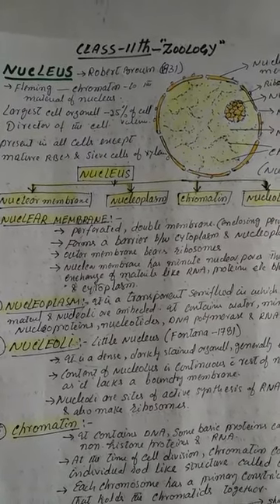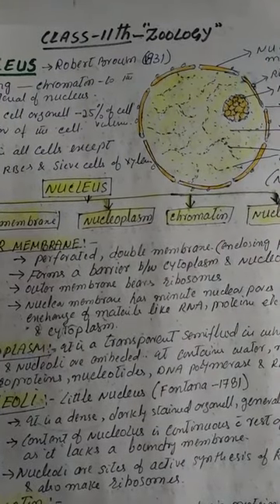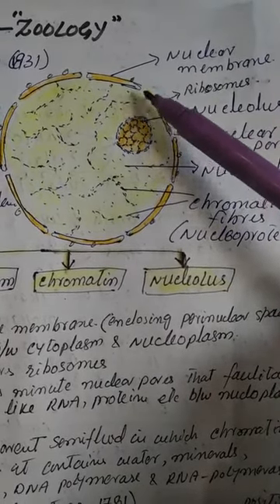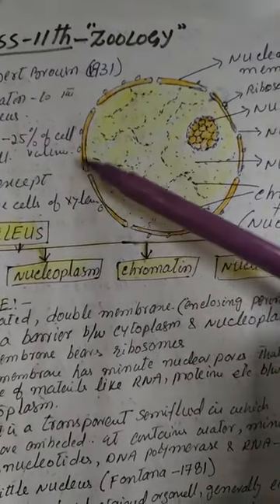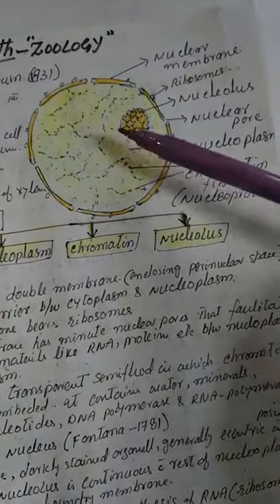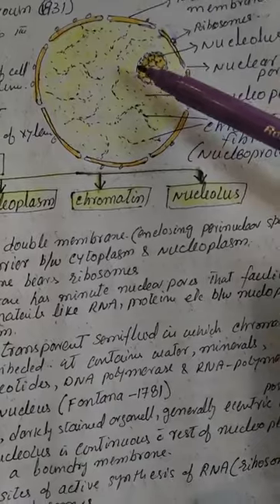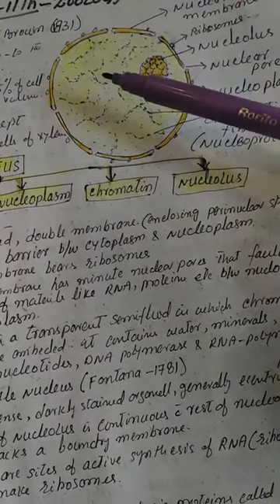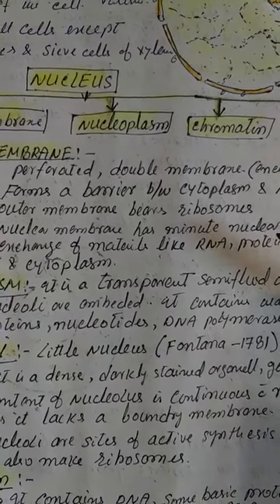Nucleus of an Eukaryotic Cell (class 11th zoology)